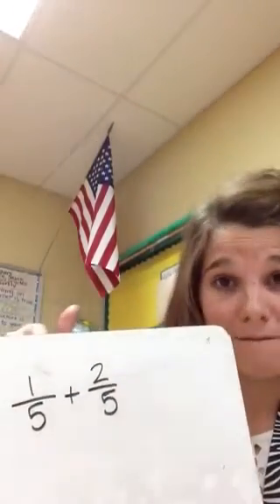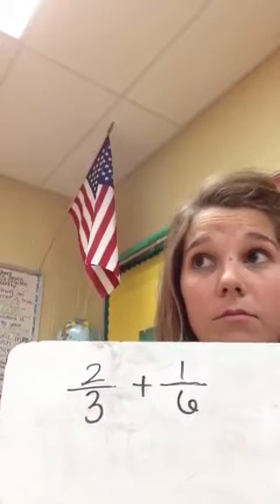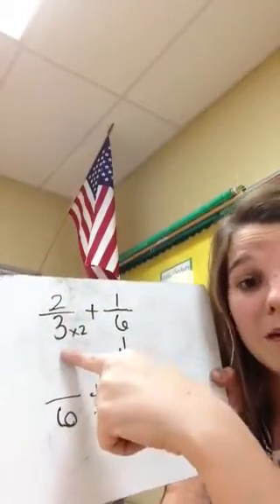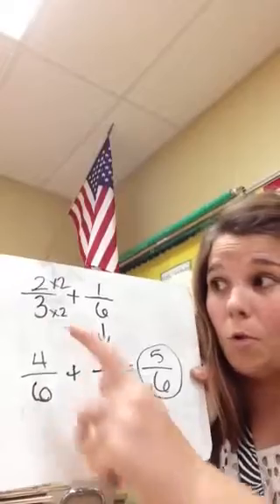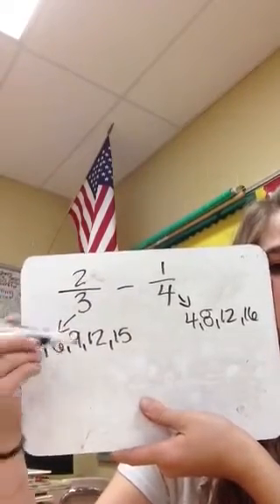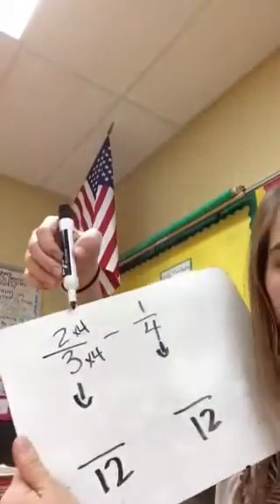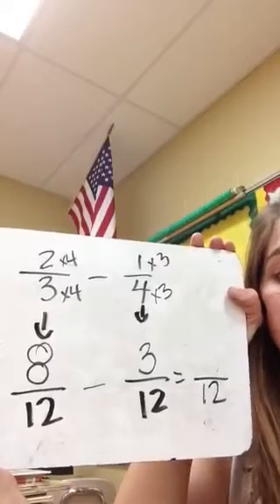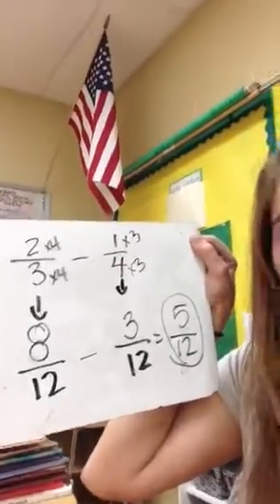Finding common denominators